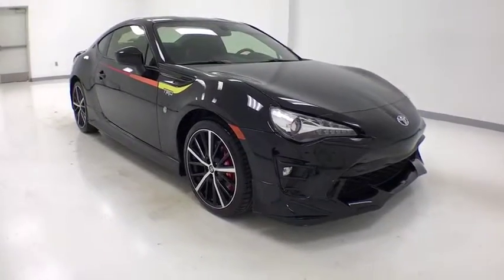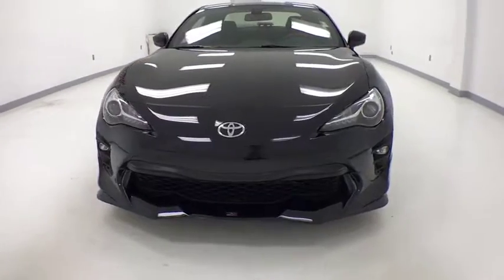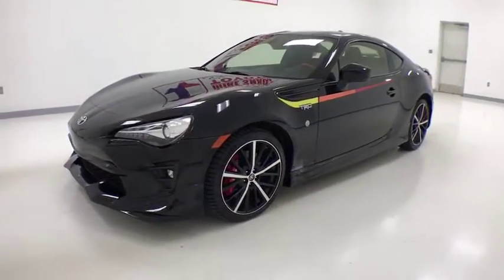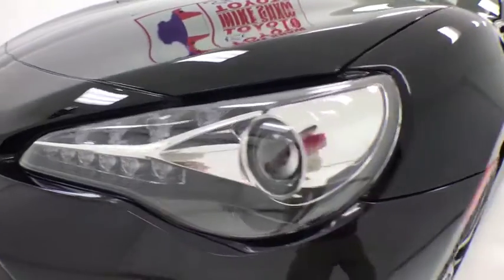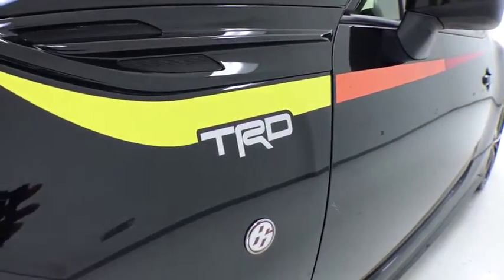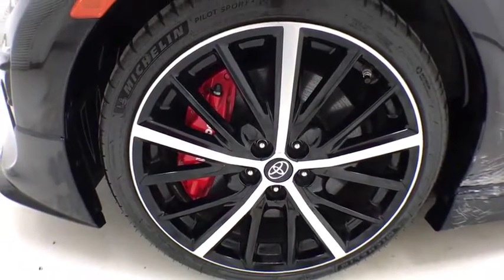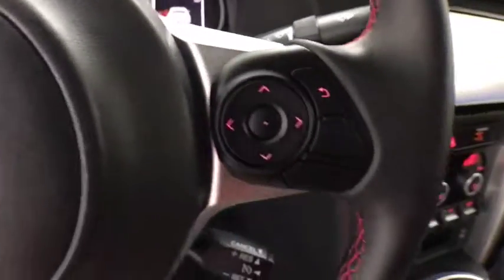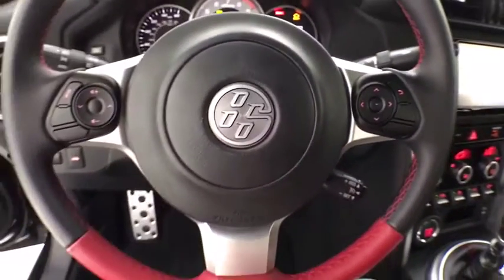2019 Toyota 86 Corpus Christi, Portland, Victoria, Kingsville, San Antonio, TX P5163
Raven Used 2019 Toyota 86 available in Corpus Christi, Texas at Mike Shaw Toyota. Servicing the Portland, Victoria, Kingsville, San Antonio, TX area.
2019 Toyota 86 TRD Special Edition - Stock#: P5163 - VIN#: JF1ZNAE19K9701818

ONE OWNER, CLEAN CAR FAX, LOCAL TRADE-IN, TRD. 21/28 City/Highway MPG RWD Priced below KBB Fair Purchase Price!brbrUPFRONT PRICING***NO PRICING GIMMICKS***5 DAY-500 MILE EXCHANGE POLICY***WE FINANCE with APPROVED CREDIT***ONE YEAR FREE MAINTENANCE***BUY WITH CONFIDENCE*** WE PAY TOP $$$ for TRADES***We will even show you the CARFAX history report and the service department repair order detailing the maintenance performed on the vehicle prior to it going on our lot. We make every effort to service our pre-owned vehicles for your piece of mind! WE BUY CARS, TRUCKS, VANS AND SUVs..brbrbrMike Shaw Pre-Owned Advantage Warranty includes: 3 month limited warranty coverage and free oil changes up to 12,000 miles as well as Free Lifetime Inspections. See dealer for details.